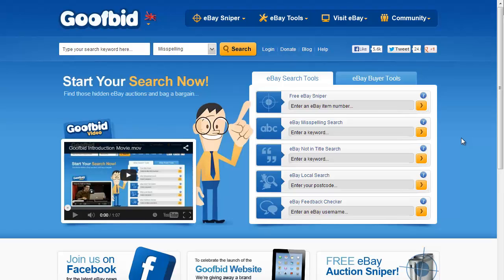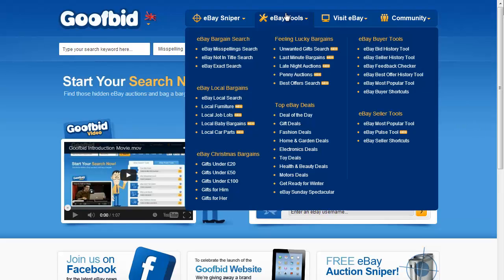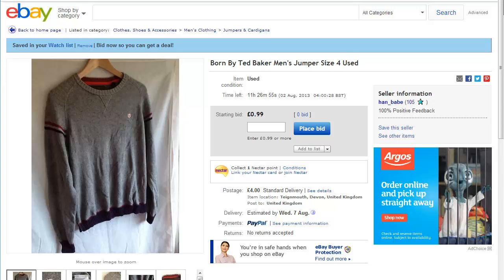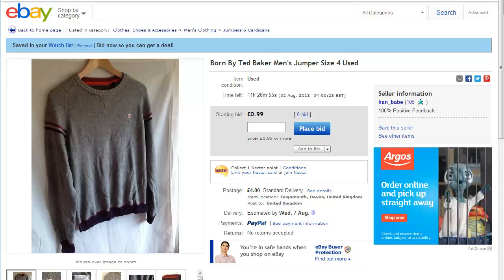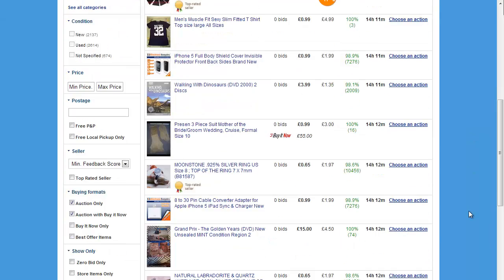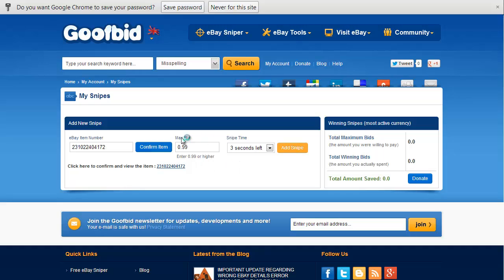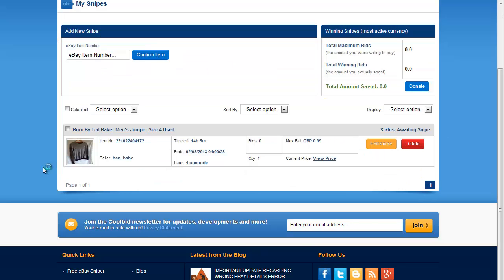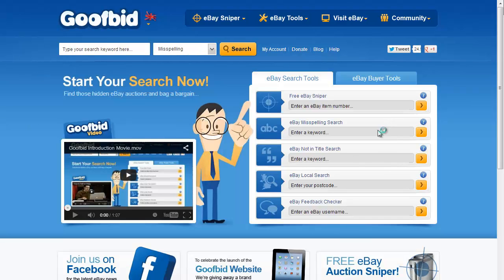Buying Stock to Sell on eBay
This episode of eBay Sellers Tips & Tricks I show how to buy stock on eBay to sell again back on eBay so you can build your online business without even leaving the house.

This is particularly good technique if you're short on time as you don't have to go looking round thrift stores and garage sales for those great deals, you can do it from the comfort of your own home.

I will also show you handy eBay tools to help you locate the deals that you can buy cheaply and then sell on in your own eBay store.